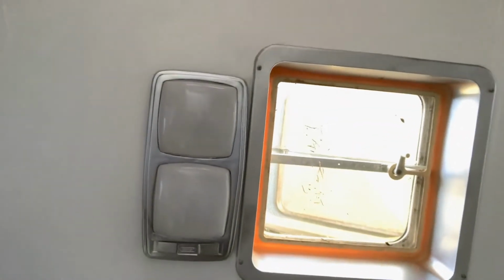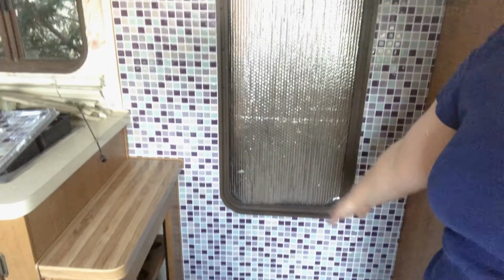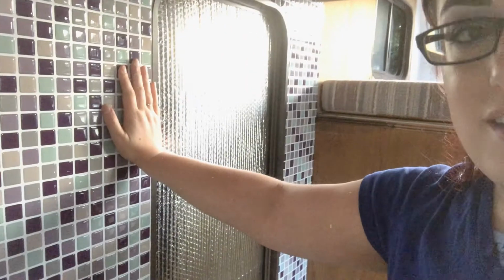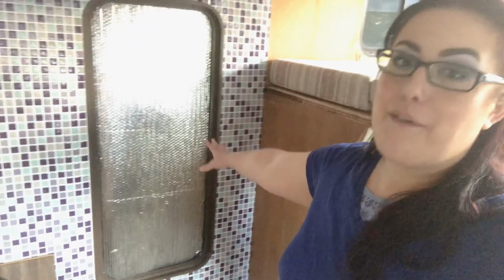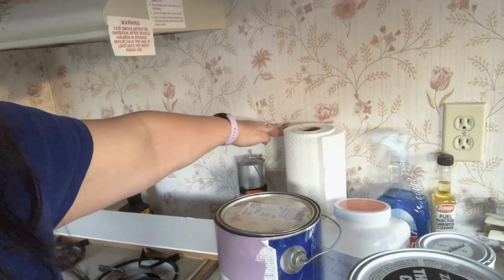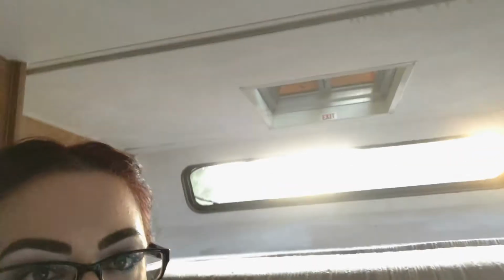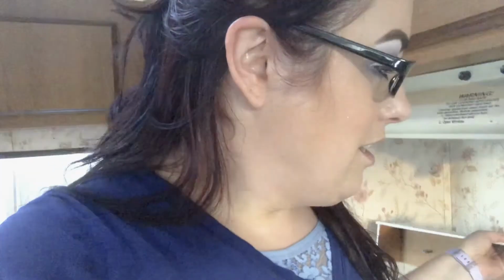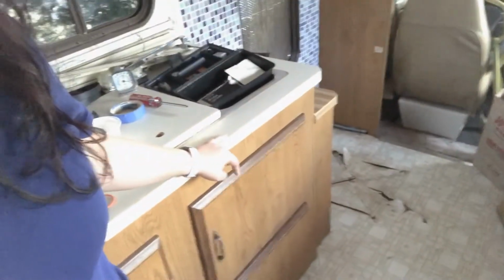Hannah the RV - Episode 4: 99 projects but the floor ain't one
Brand new to YouTube! Join us as we remodel Hannah, a 1987 Chevy Class C, into the ultimate beach trip RV! The ceiling now has it's second coat of primer- looks great. Updated the light fixtures with aluminum spray paint. Finished the repairs and vinyl tile installation on the window wall. Lots of projects in process at the moment.